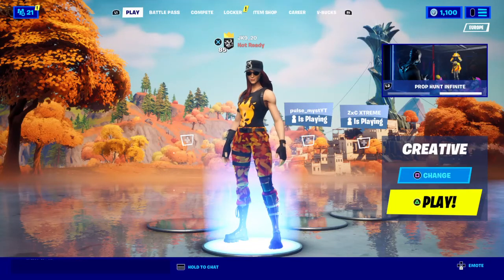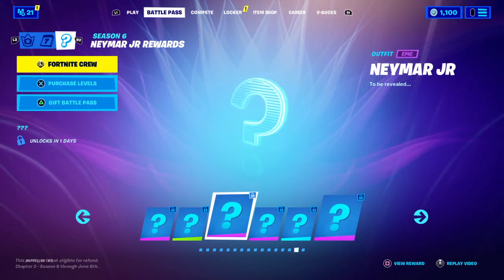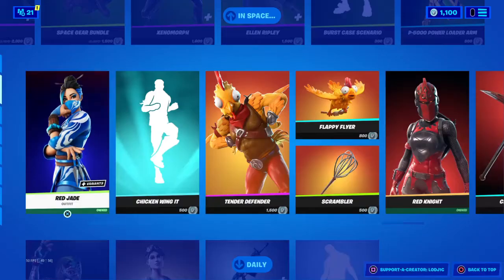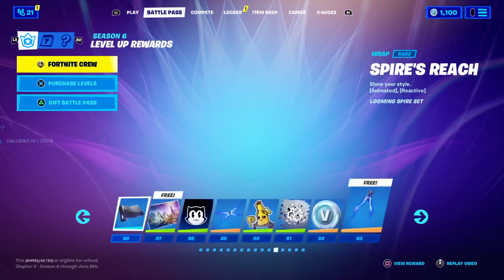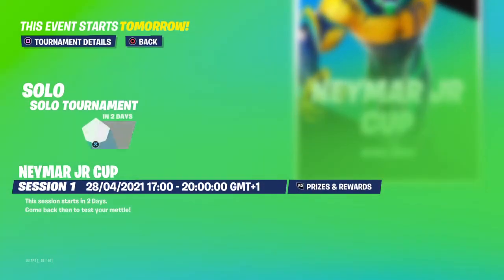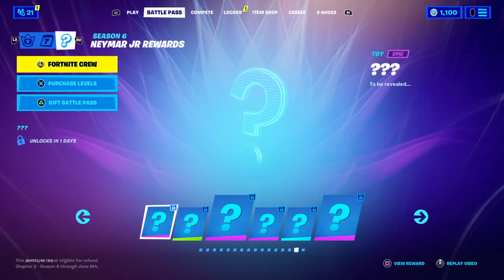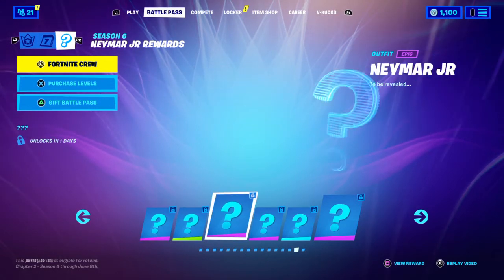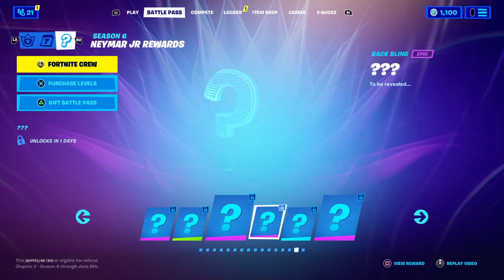How to COMPLETE ALL NEYMAR JR CHALLENGES! (FREE UNLOCKS!)